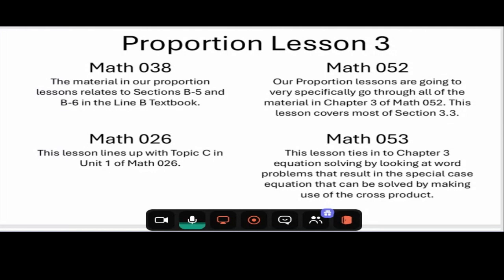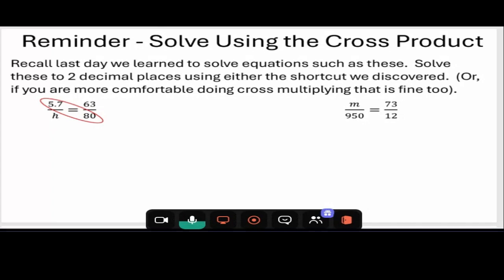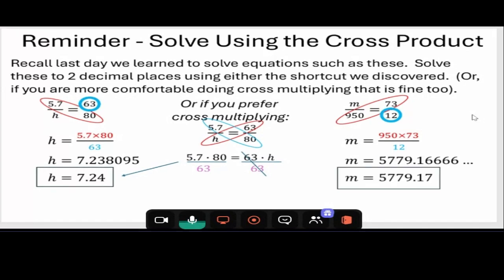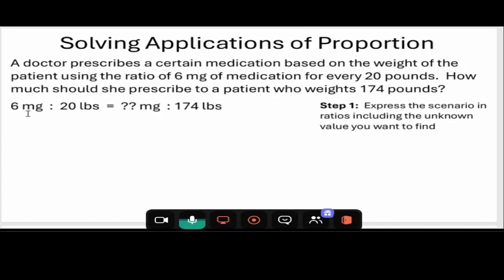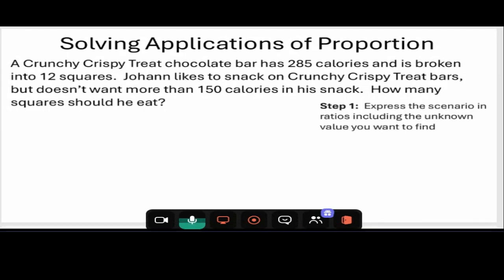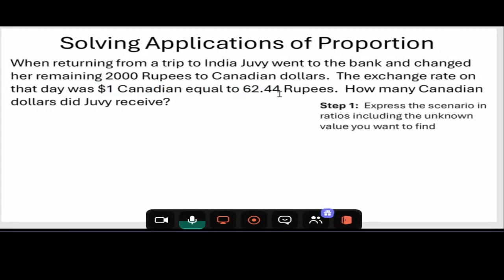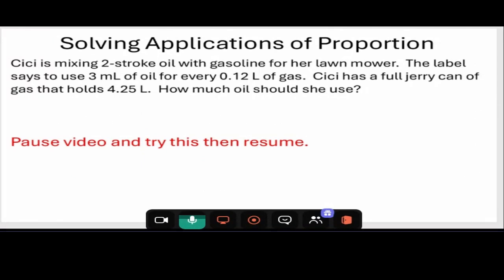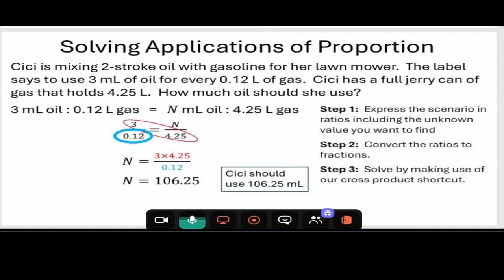Proportion Lesson 3 Solving Applications of Proportion